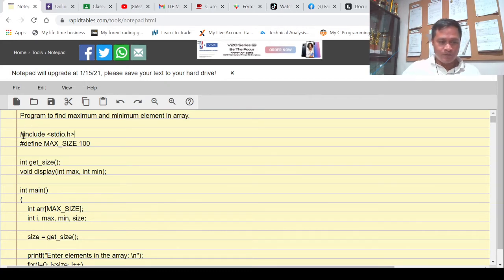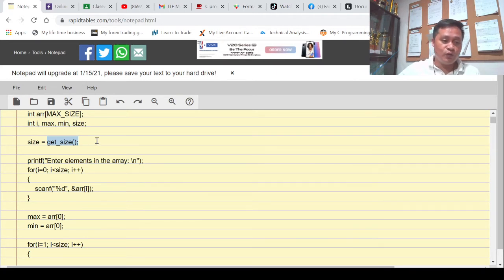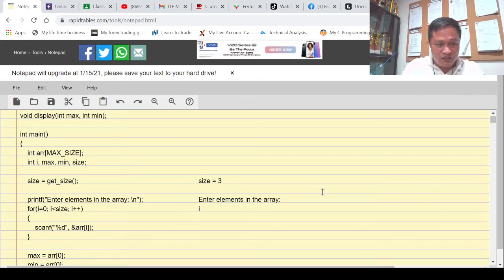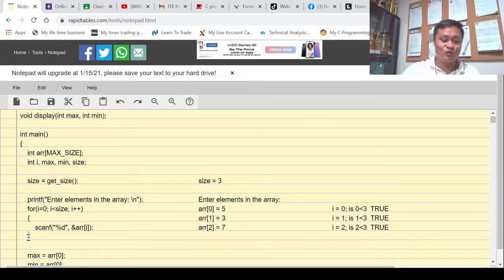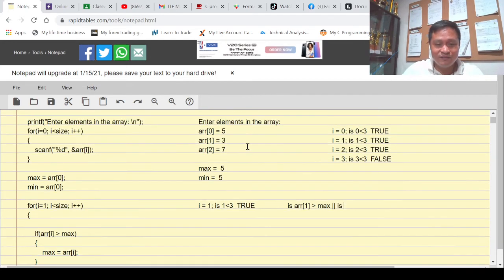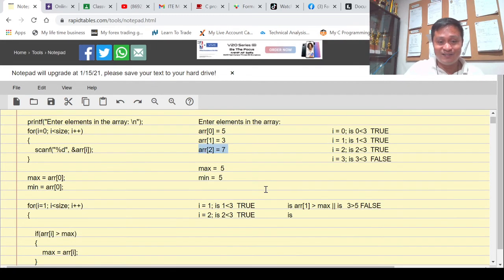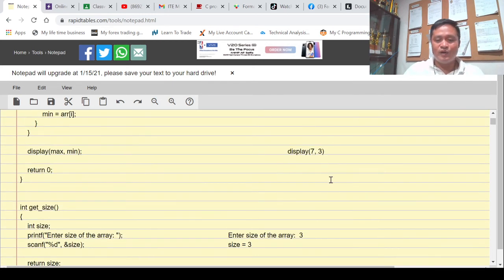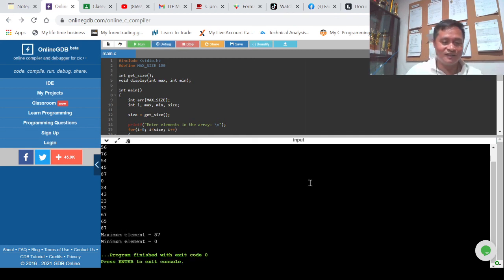Single Dimensional Array in C - finding max and min value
This video disusses single dimensional array in C Programming, and this is being designed for beginners.